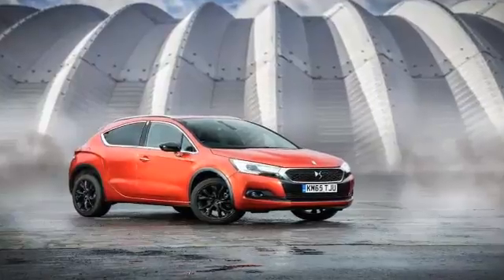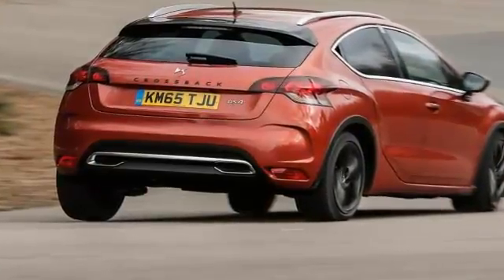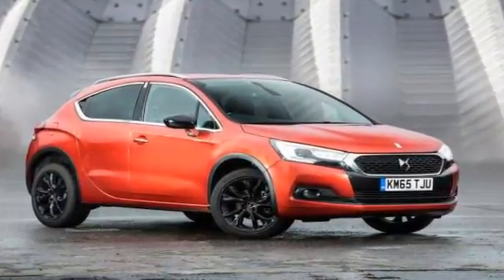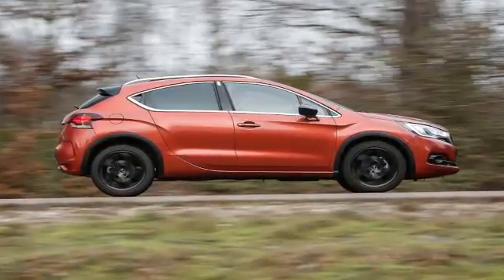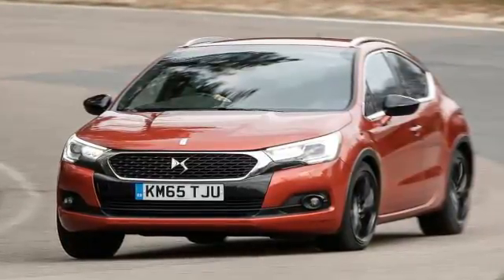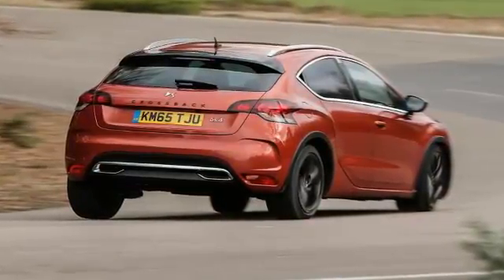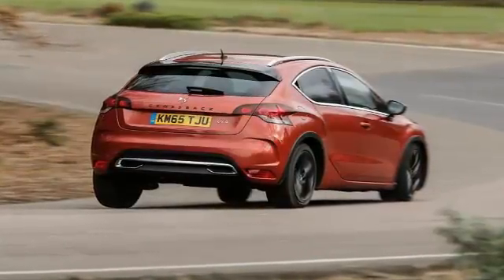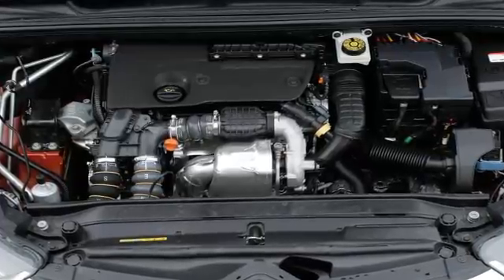DS 4 Crossback review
Only last year, Europe’s second-largest car maker had to be bailed out of dire financial straits by the French government and its Chinese partner, Dongfeng Motors.
Matt Saunders
Deputy road test editor
The first modern-day DS, the 3, was well received but other DS cars haven’t been

Tepid demand in Europe for new cars was blamed, although the group’s equally tepid product line-up could be rightfully identified as doing it no favours.

One remedy to the patent lack of elan was the formation of DS Automobiles, a large-scale rebranding exercise intended to inject some Parisian-style flair.

The exercise kicked off in 2009 with the very well-received DS 3 supermini and continued with the very good-looking (albeit slightly less well-received) DS 5 crossover.

In between the two, in 2010, we got the first DS 4. Based on the Citroën C4, it provided the DS project with the family-sized hatchback normally required to generate sustainable volume in Europe.

Despite its utterly conventional platform, Citroën insisted the car wasn’t conventional at all and described it as a hybrid of a saloon, a coupé and a compact 4x4 – in other words, just the kind of avant-garde amalgamation it had conceived the DS badge to deliver in the first place.

Unfortunately, the most unorthodox thing about the 4 was the decision to nail the rear windows shut. Otherwise, it was a modestly raised C4 under a modestly prettier body.